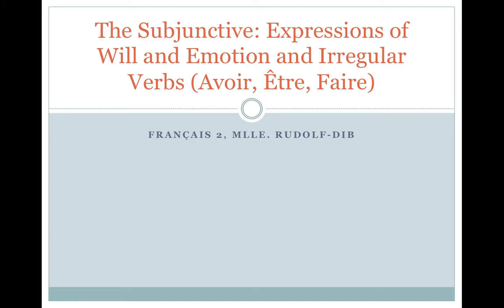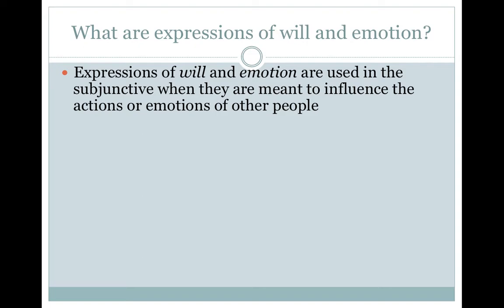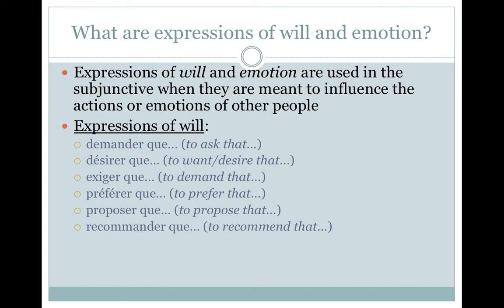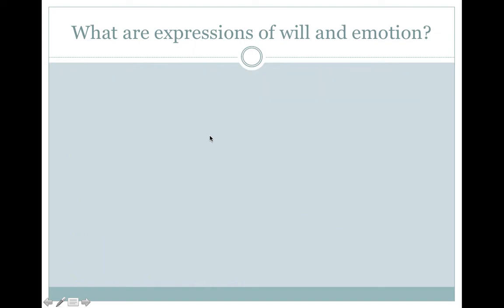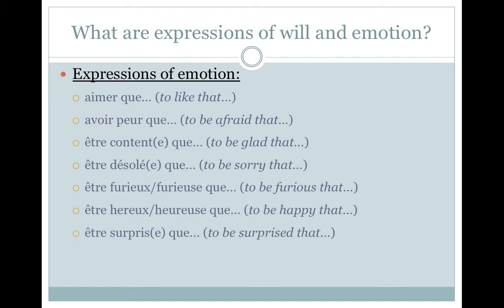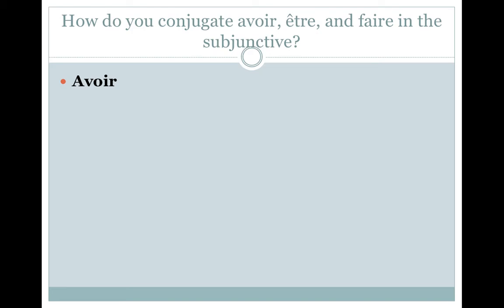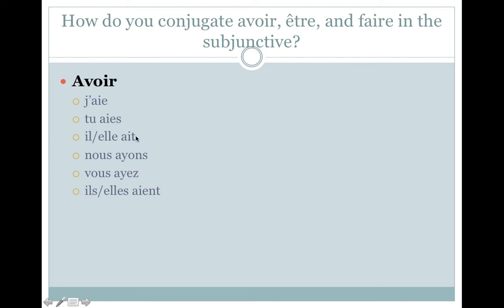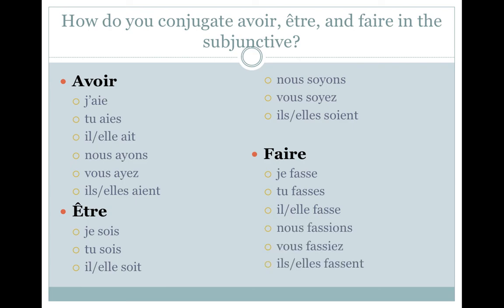Subjunctive: Expressions of Will and Emotion, Irregular Verbs Avoir, Être, and Faire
Expressions of will and emotion that require the subjunctive in French, as well as irregular subjunctive conjugations for "to have," "to be," and "to do/to make"